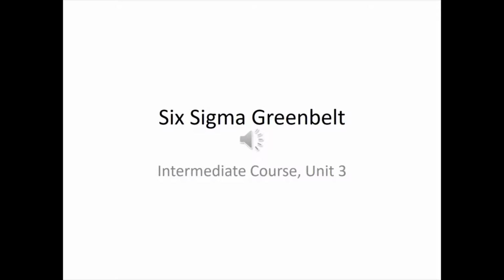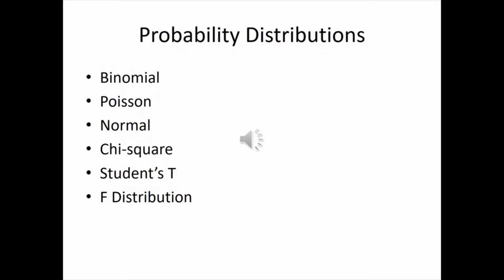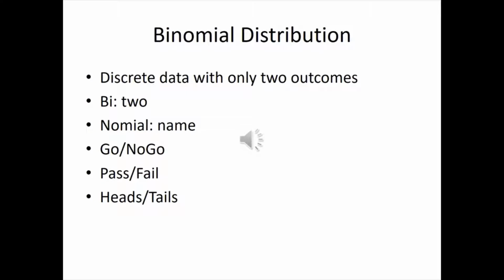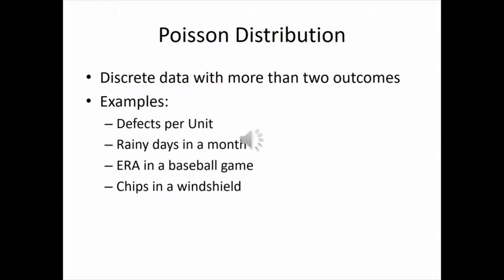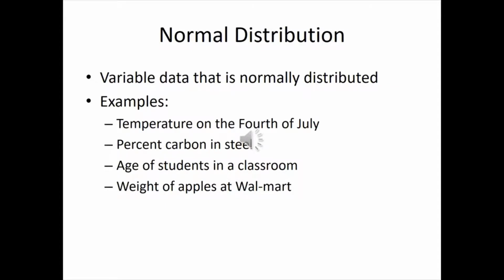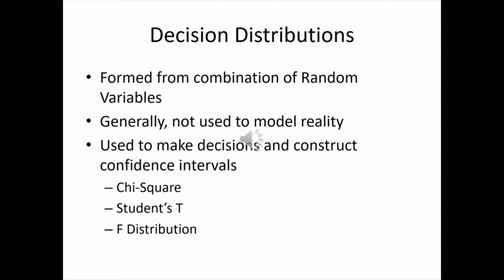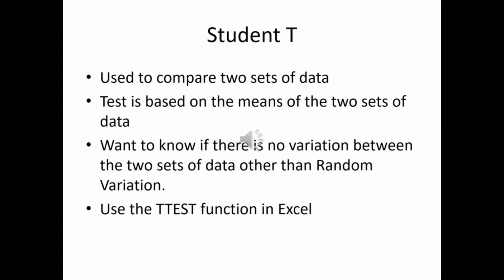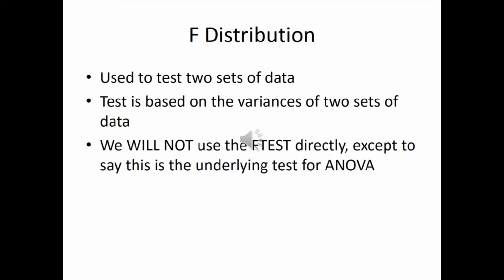Six Sigma Greenbelt Unit 7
If you have access to an email from a school (.edu at the end of it, you can download a free copy of Microsoft Office.